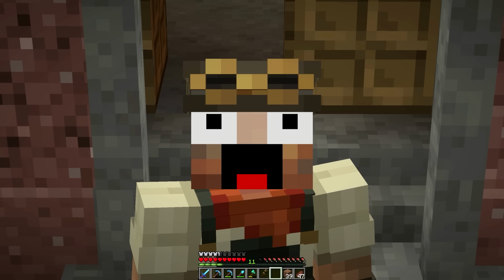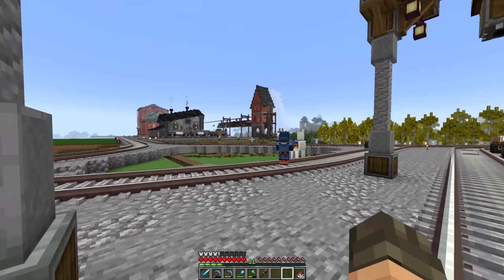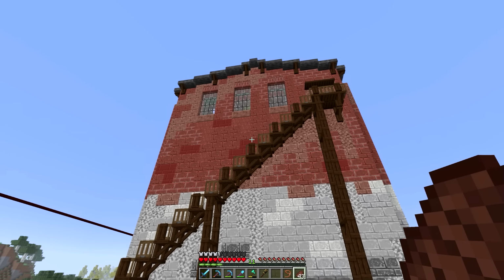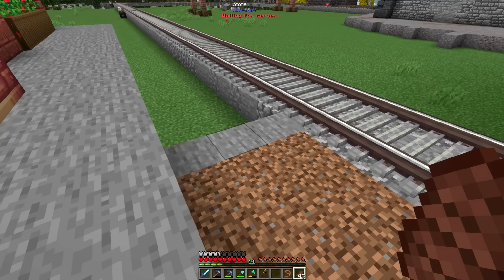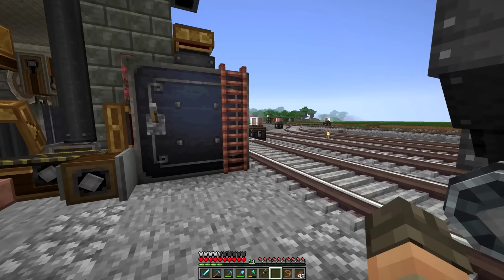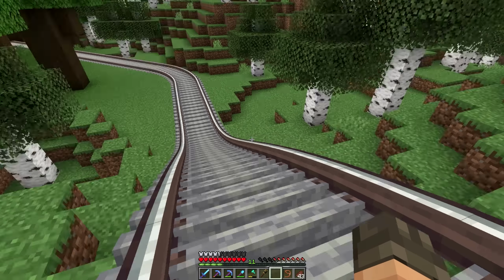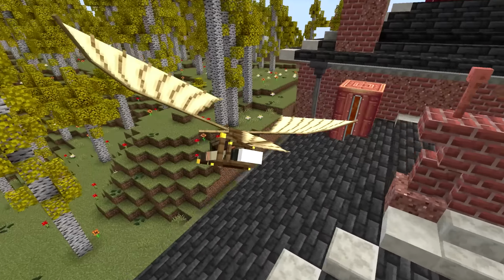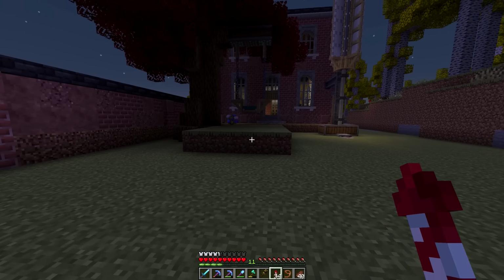THE ZEN GARDEN! - MINECRAFT CREATE MOD: EP6